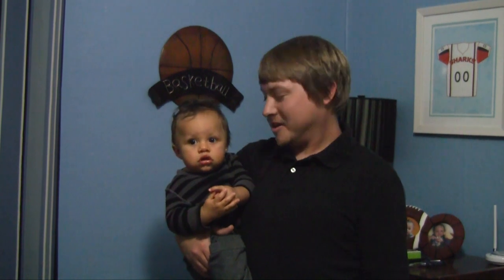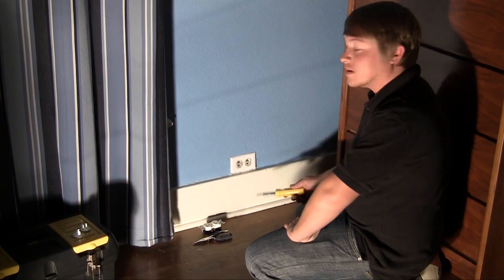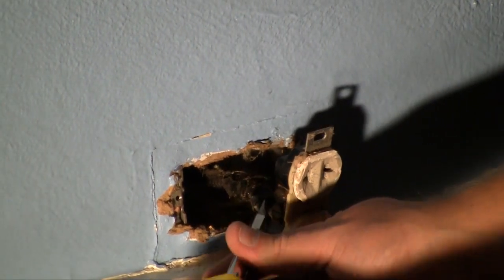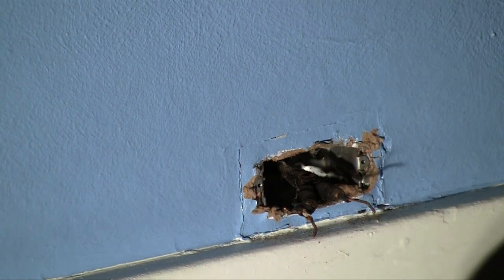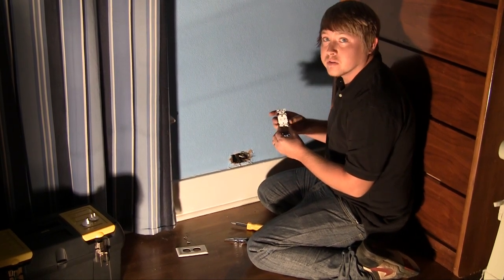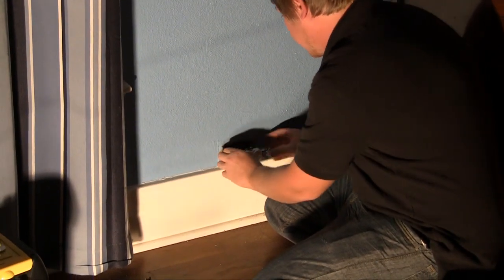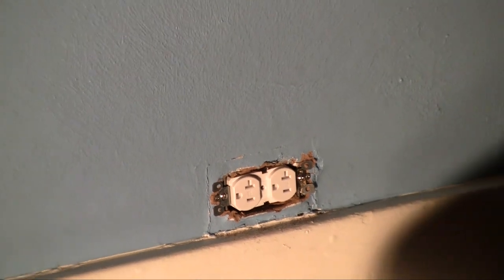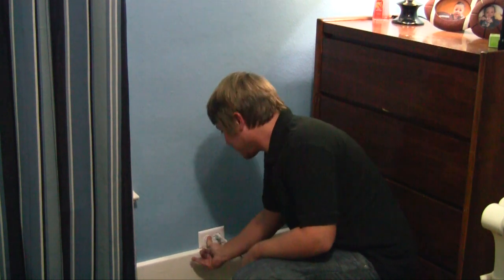The DIY Guy - Replacing Electrical Outlets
HD video project edited in Premiere Pro explaining how to replace electrical outlets